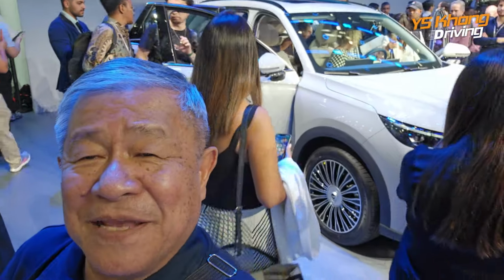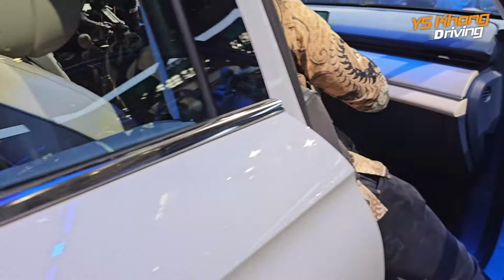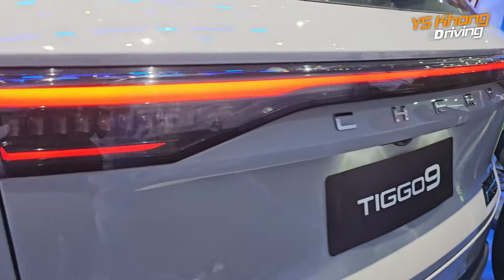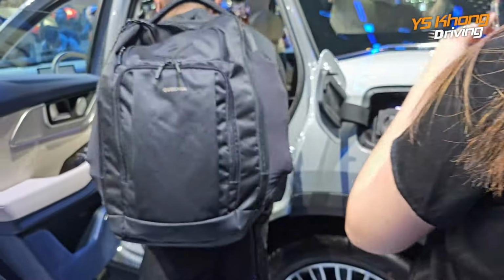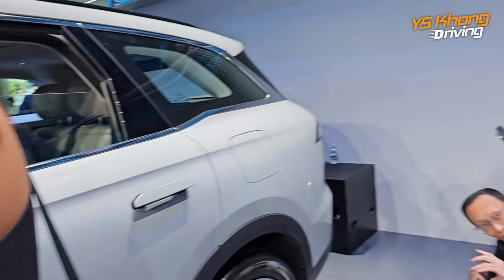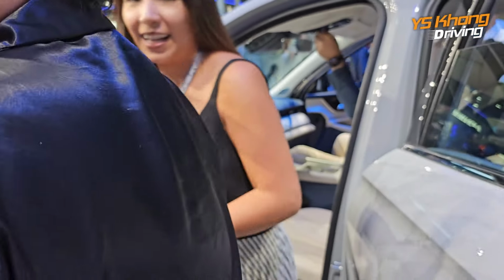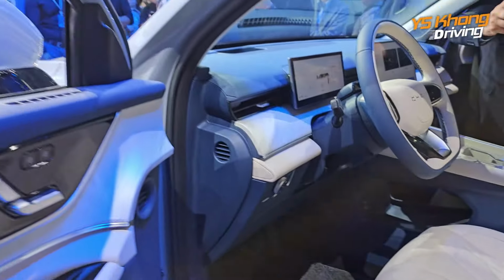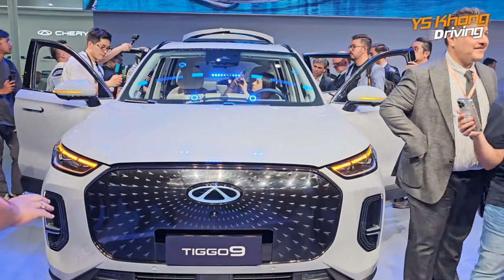Chery Tiggo 9 PHEV Launched at Beijing Motor Show 2024 | YS Khong Driving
The Chery Tiggo9 PHEV has been launched at the Auto China Beijing Motor Show 2024 - it features a 2.0 litere turbocharged engine, and a plug-in hybrid system that enables it to go up t o1,400 km on a single tank of gasoline.

The Tiggo9 is a D-segment SUV, and is configured with three rows of seats, and it is possible to have a few seat variations.

It is rumored to be coming to Malaysia soon, but no official dates have been mentioned.

Once in Malaysia it will be competing directly with the likes of the D-segment European makes and also directly with the Proton X90 - the end results are likely to be interesting, because we know for a fact that China-made vehicles are highly competitive in price, other than that, they can definitely offer more for the same price.

Please enjoy the video, and let us have your comments below - we apologise for the poor quality of the video - as you can see, it was total chaos with millions of people at the show, and we could hardly get any decent footage.